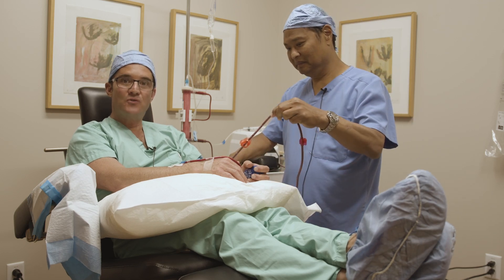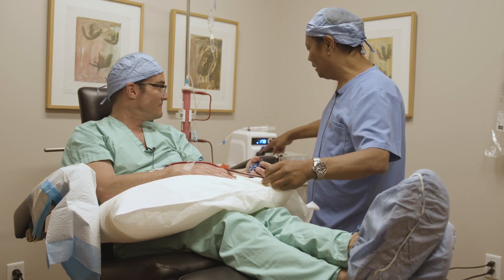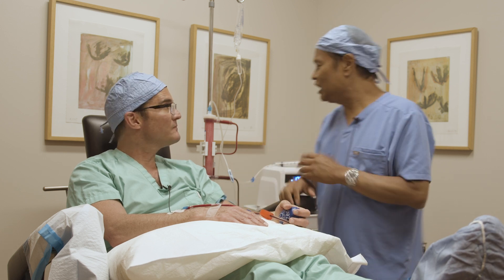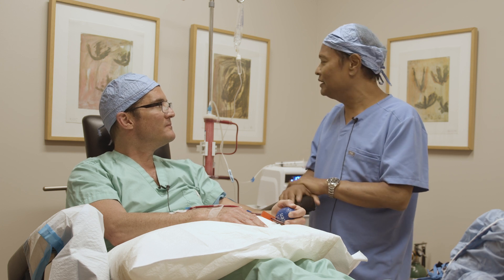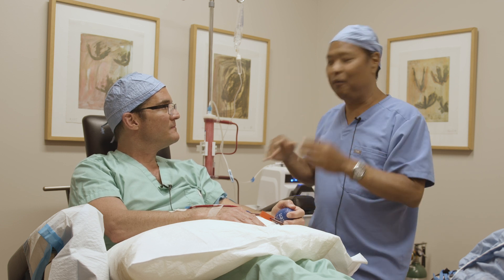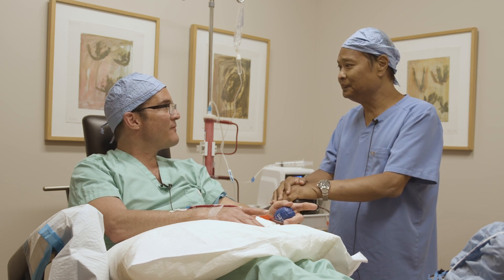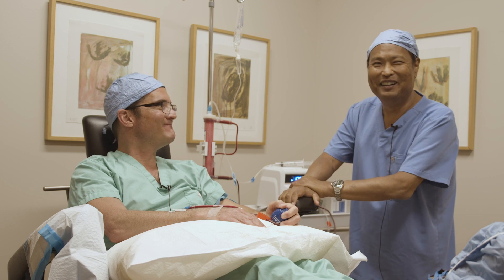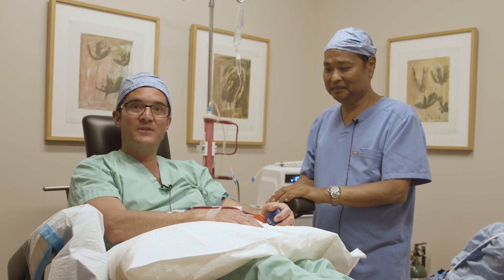Ozone dialysis developed by Dr Louie Yu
This video may contain discussions of procedures no longer performed by Docere Clinics due to changes in the regulatory environment. Any patient results or outcomes shared on this video do not reflect the results or experiences of every patient. Results may vary based upon patient age, medical history, and other factors, and include the possibility of no improvement at all.

In this video, Dr. Harry Adelson is receiving a new procedure called EBO2 Ozone Therapy. Also known as ozone dialysis, EBO2 is the newest and most comprehensive protocol for administering ozone and purifying a patient’s blood that is available in a clinical setting today. EBO2 is an absolute breakthrough in the field of biotechnologies that is exploding in popularity all over the world within the functional and regenerative medicine community.

Similar to other ozone delivery methods, (such as “Ten Pass Ozone”), EBO2 is a protocol of infusing ozone into your blood outside the body and then infusing it back into the patient intravenously. However, unlike the Ten Pass Ozone method of taking out a small amount of blood a handful of times and exposing it to ozone alone, EBO2 pulls out and purifies the entire blood supply of the patient’s body by running it through a dialysis method (ergo, “ozone dialysis”, please note: because we only add ozone gas to the blood and not large volumes of water as is done in traditional dialysis, ozone dialysis does not carry the risks of traditional dialysis)

Additionally, EBO2 combines ozonation with two other components that take the effectiveness to the next level.

The entire process is comprised of 3 main steps:

1. Comprehensive Filtration
2. Ozonation
3. Ultraviolet Blood Irradiation (UBI)

At Docere Clinics, we offer EBO2 to all of our patients who travel to us from all over the world immediately before they undergo stem cell therapy. This is because we believe this to be the best way to “prepare the terrain” for a successful stem cell treatment. We additionally offer EBO2 to local patients as part of an ongoing “be hard to kill”, health-optimization protocol in this day and age.

Dr. Harry Adelson N.D.
Docere Clinics